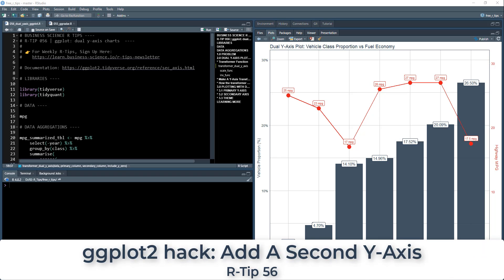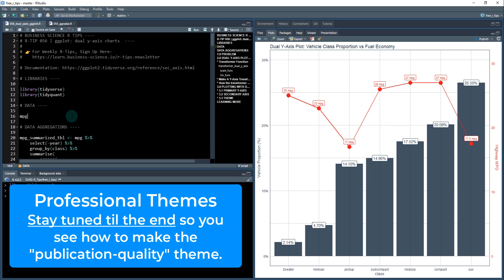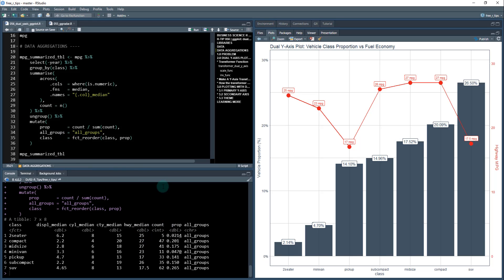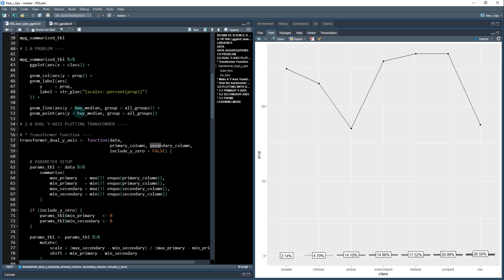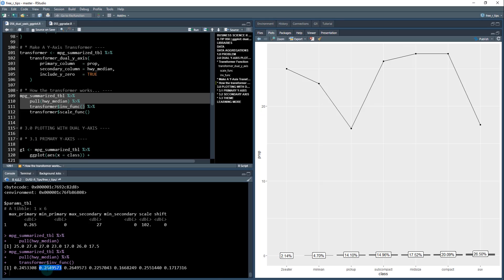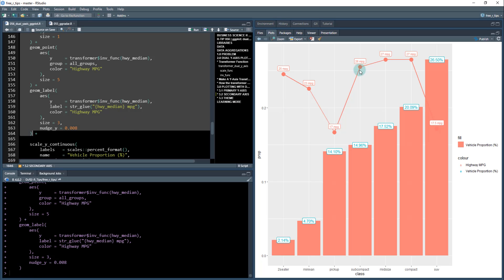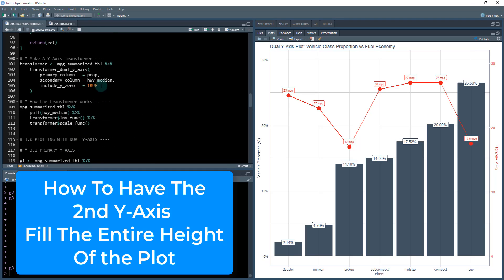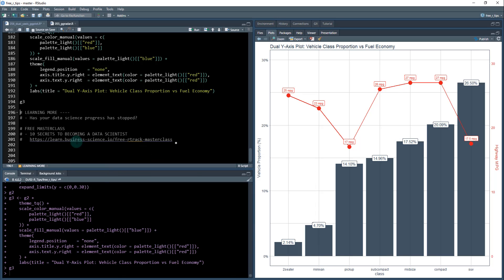how to make a secondary y-axis in R plots (ggplot2 tutorial)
GET THE CODE SHOWN IN THE VIDEO:
📰 Free R-Tips Newsletter (FREE R GitHub Code Access):